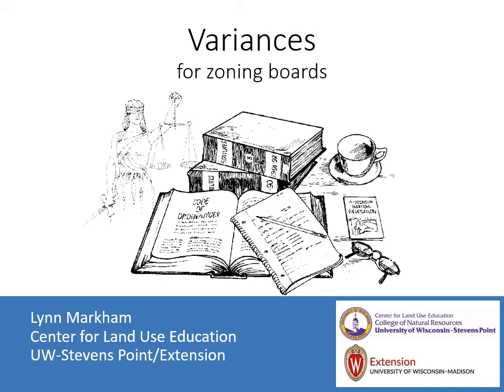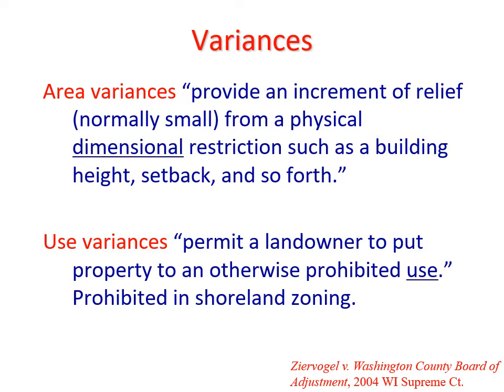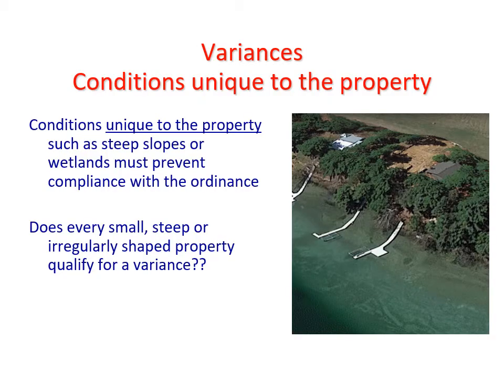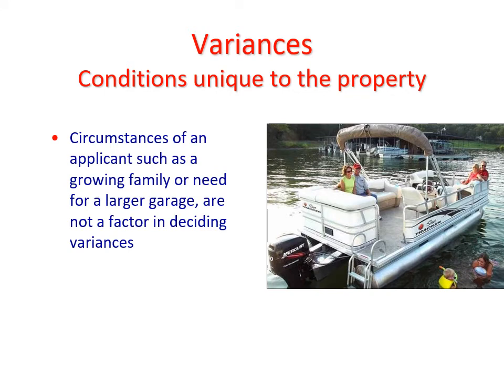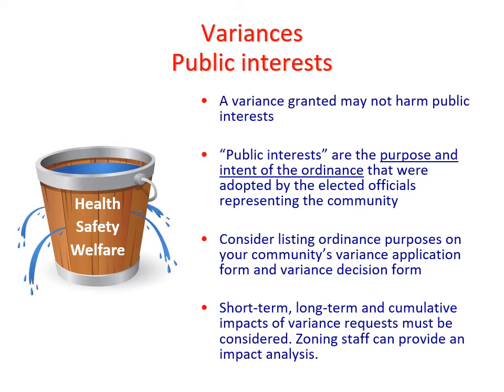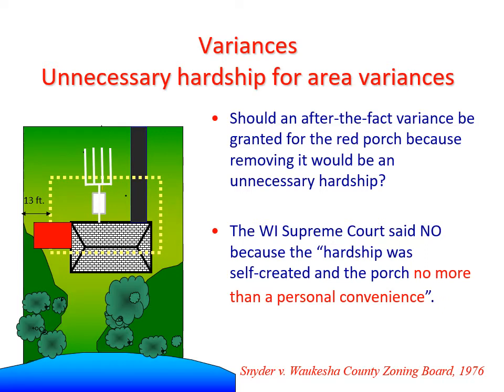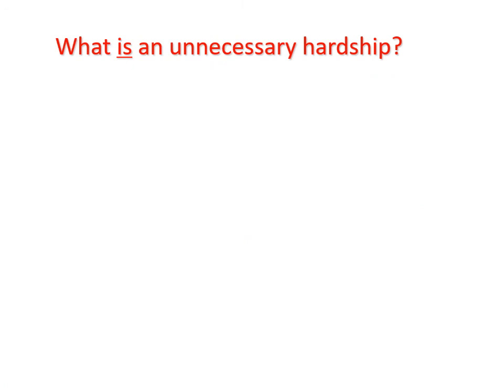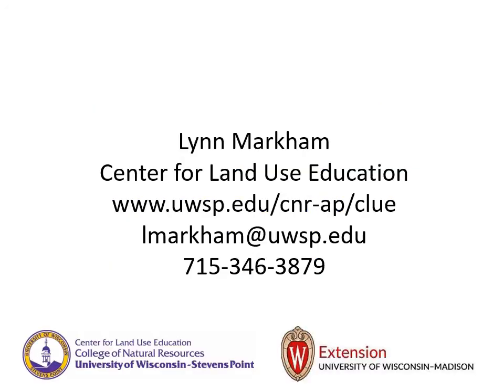Variances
Provides an explanation of variances and the legal standards zoning boards follow to decide whether to grant a variance.